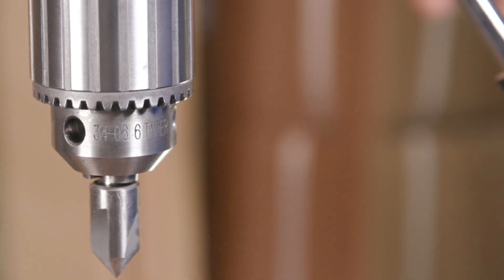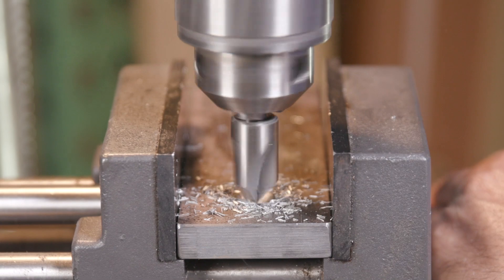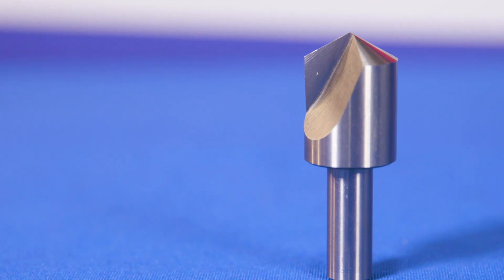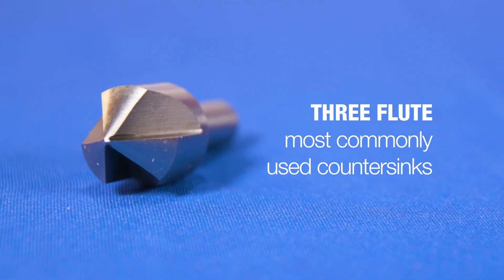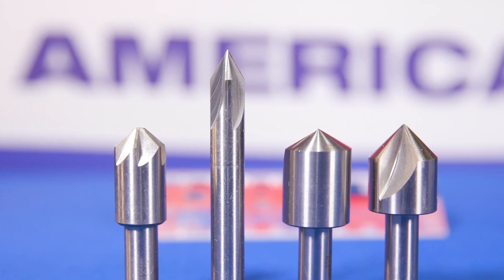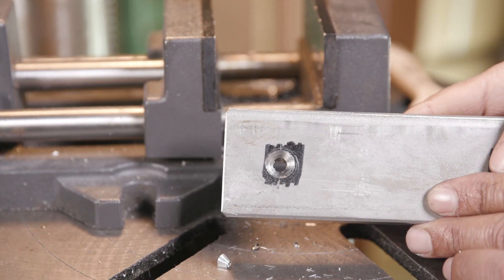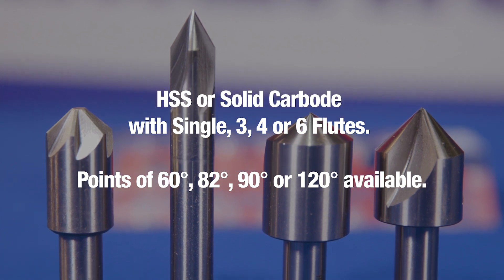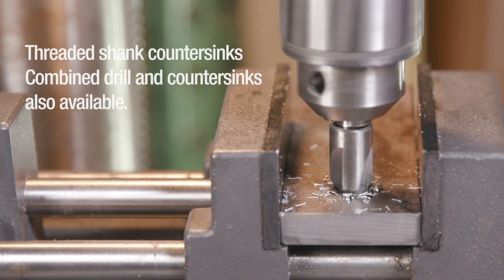Countersinks from Drill America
Video Transcript:
Next time you need to expand or to countersink a hole, give Drill America countersinks a spin.

Drill America Countersinks are used to enlarge and bevel already drilled holes. This application is handy when trying to insert a bolt, nail or screw flush with the drilled material. The amount of flutes on the countersink determines the application.

Single flute countersinks are ideal for chambering, deburring, and countersinking. They provide a smooth finish on a variety of materials such as aluminum, plastic and wood.

Three Flute countersinks are the most commonly used countersinks. Also called center reamers they are designed for countersinking holes for centers or for enlarging existing holes.

Four Flute countersinks, also called machine countersinks, can also be used for enlarging existing holes. All four flute countersinks come with a 1/2 inch shank.

Six Flute Countersinks, also called chatterless countersinks, are designed to provide more metal removal than countersinks with less flutes. They are also more effective on harder materials and provide a more shatter free cut.

Drill America Countersinks are available in High Speed Steel and Solid Carbide. They are available with one, three, four or six flutes with angle points ranging from 60 - 120 degrees. Most countersinks come with a round, reduced shank.The most common countersink used in the industry is 82 degrees.

Threaded shank countersinks and combined drill and countersinks also available.

Countersinks by Drill America